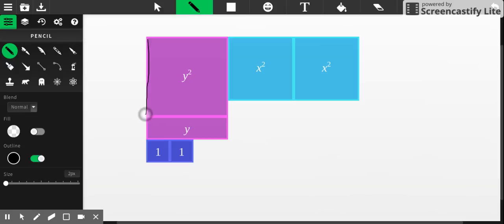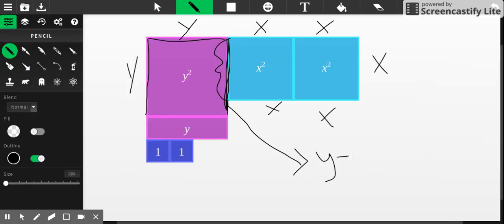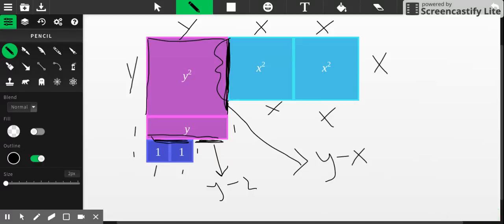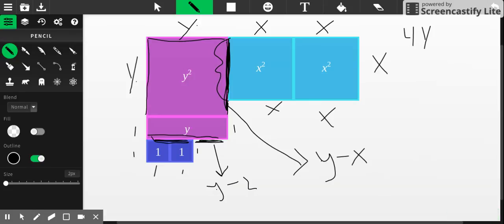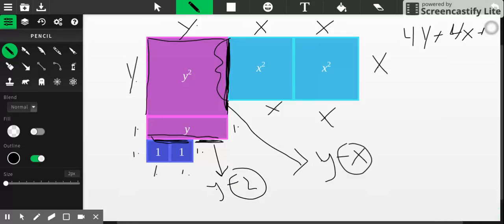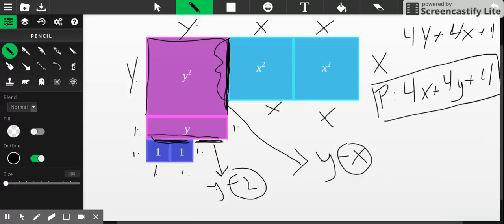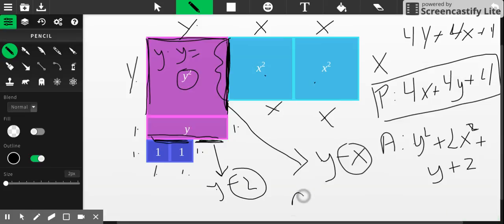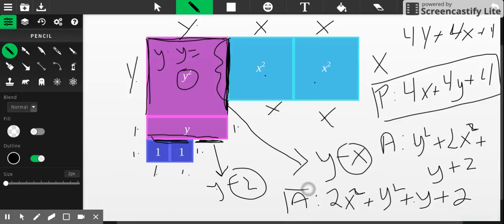Perimeter and Area using Algebra Tiles